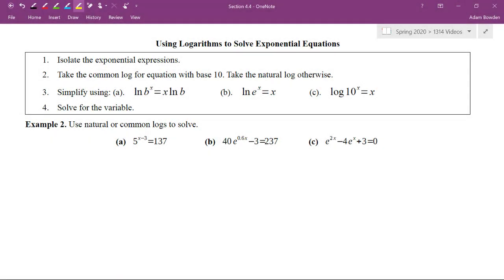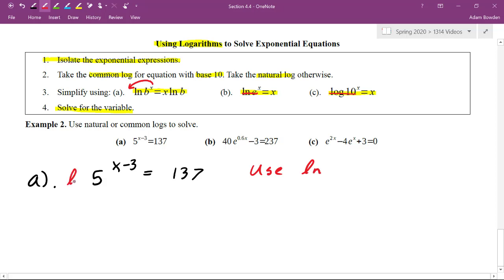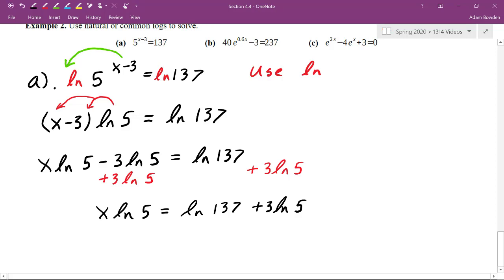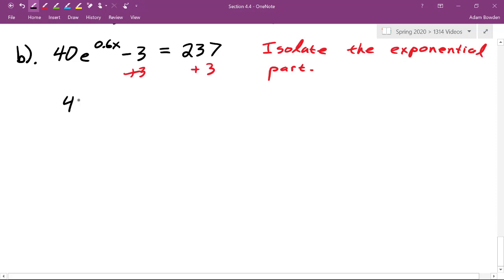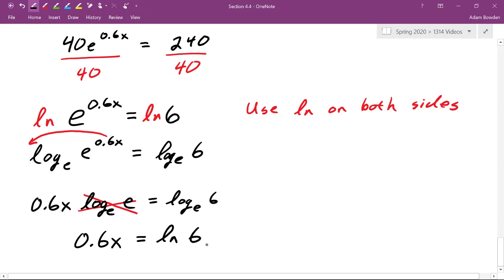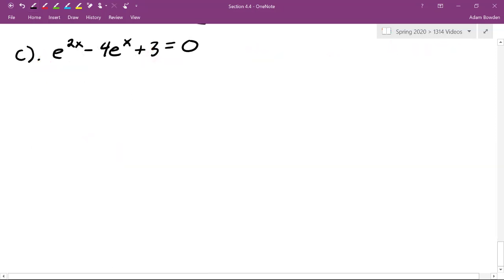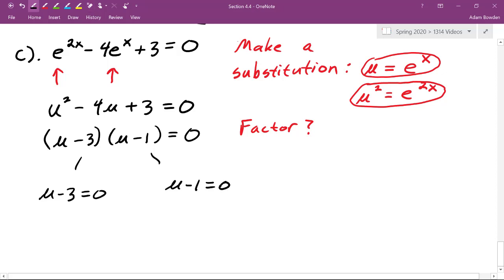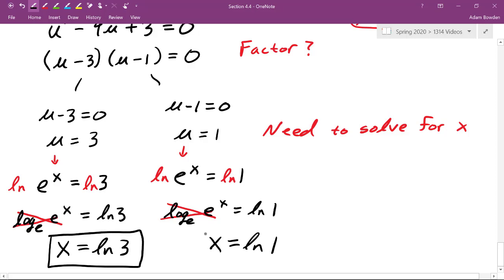College Algebra - Section 4.4 Pt 2 - Using Logs to Solve Exponential Equations